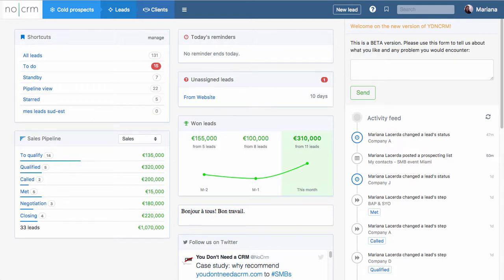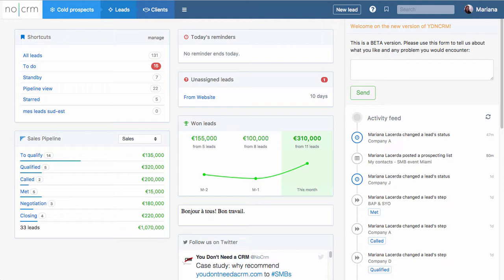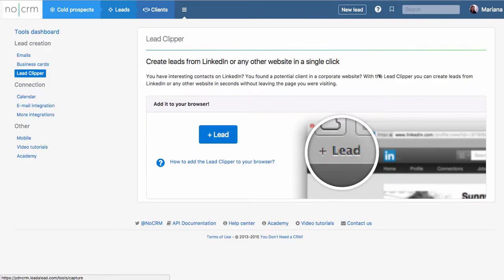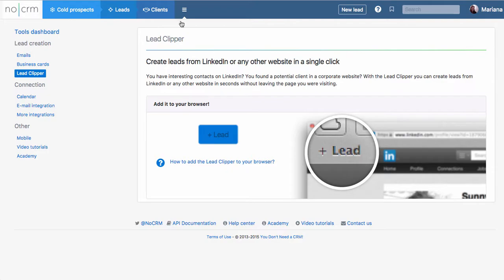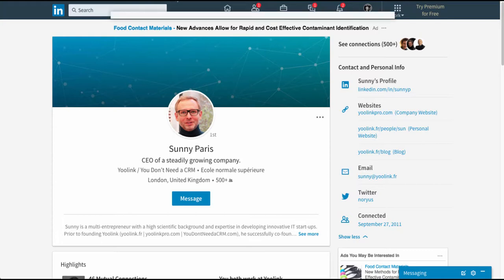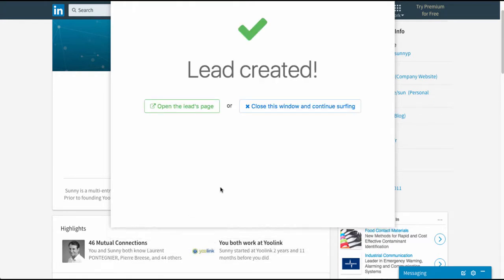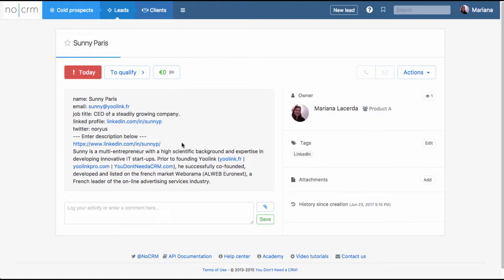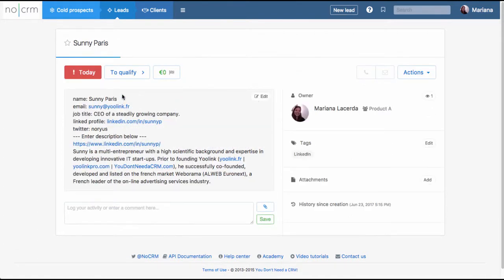How to use noCRM.io's LinkedIn prospecting tool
"In this video we explain how to use noCRM.io's LinkedIn prospecting tool.

Transforming LinkedIn profiles into leads in a single click is possible thanks to noCRM.io's Lead Clipper. Install this magic button in your browser in a couple of clicks and start your LinkedIn Prospecting activities now!